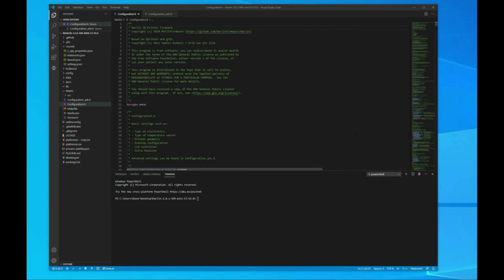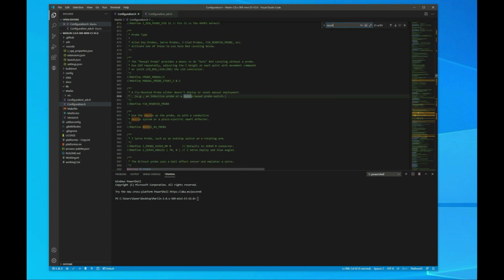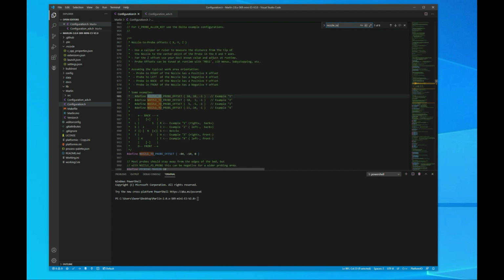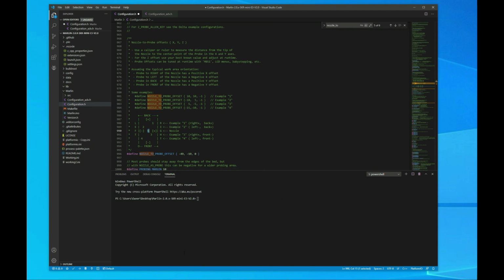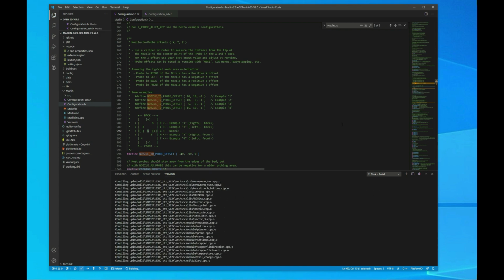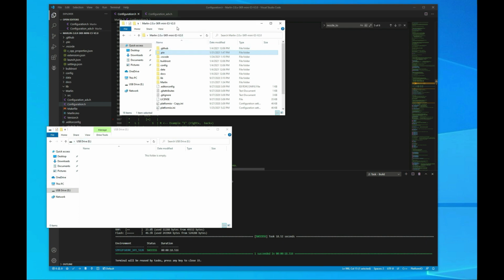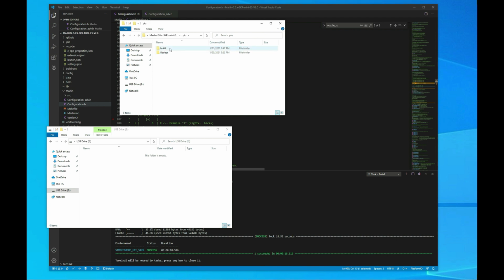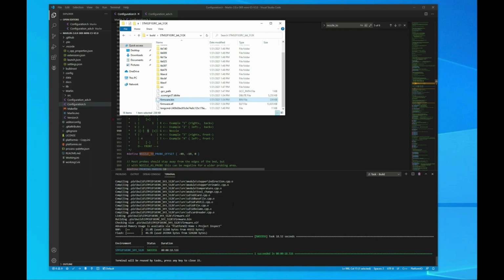Ender 3 Fan Upgrade - My Choice and Install Guide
Having the right cooling can make a huge difference on bridges and overhangs. In this video, I cover replacing the stock fan and cover. We will be installing a low profile fan duct cover and replacing the stock fan with a 5015 blower. I go over the entire install process from start to finish. Note: this fan duct will work with or without a BLTouch.

Referenced Links
Recommended Hardware
5015 Blower Fan on Amazon
Soldering Iron on Amazon
Solder Wire on Amazon
Heat Shrink Tube on Amazon
Mini Heat Gun on Amazon